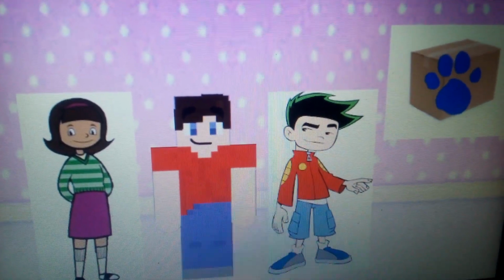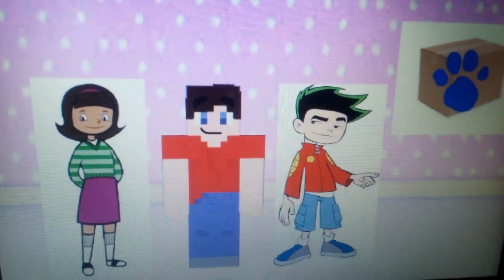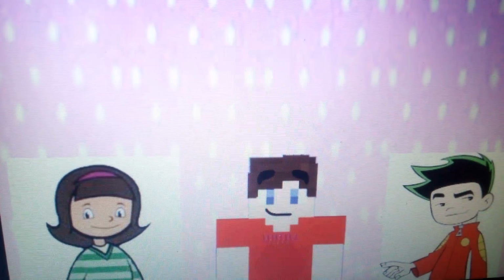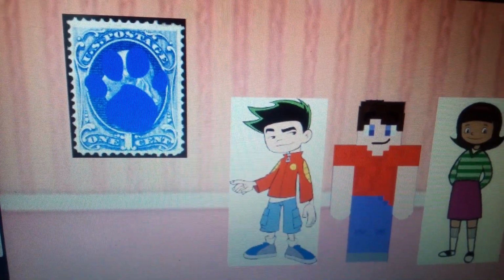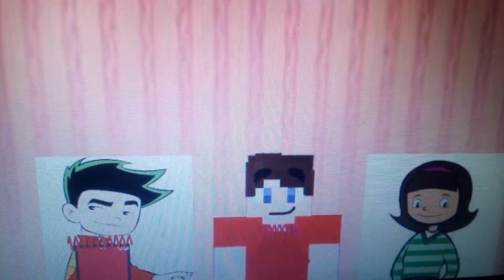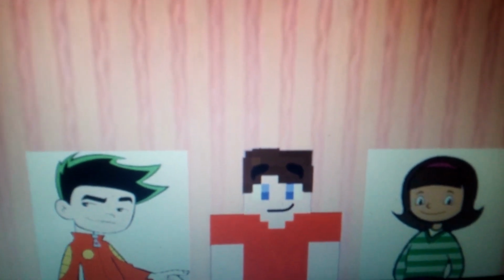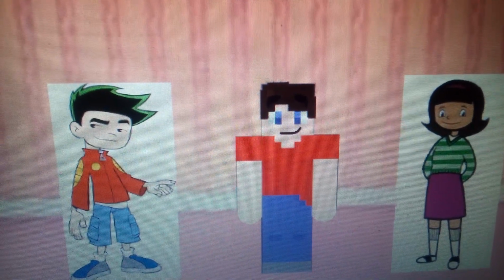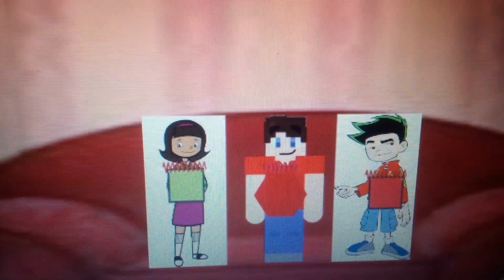Find All 3 Clues And Thinking Time From Delivery Day For